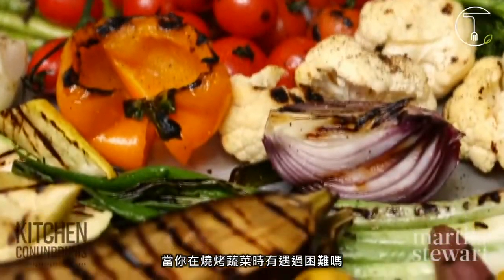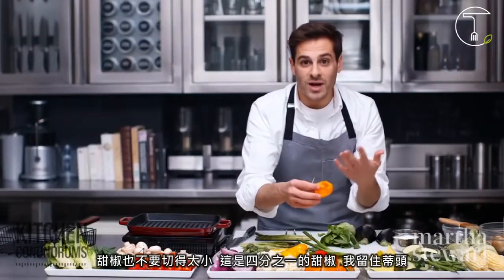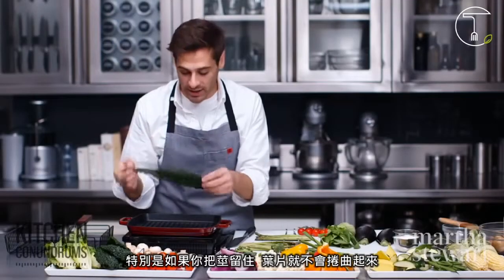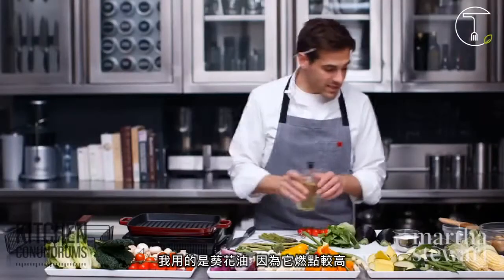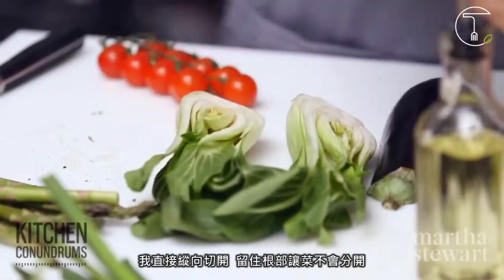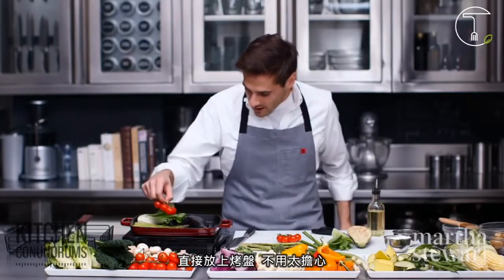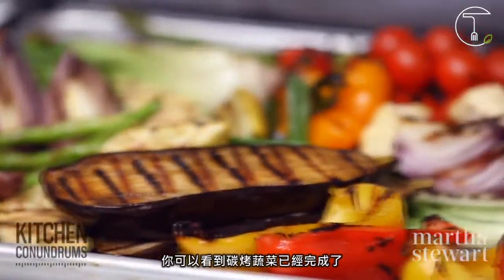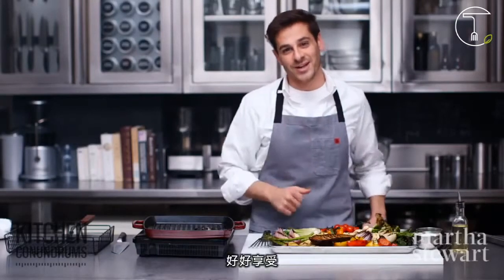〈烤肉救星〉如何烤出完美蔬菜 Best Technique for Grilling Vegetables